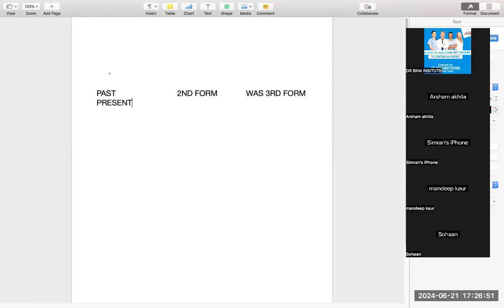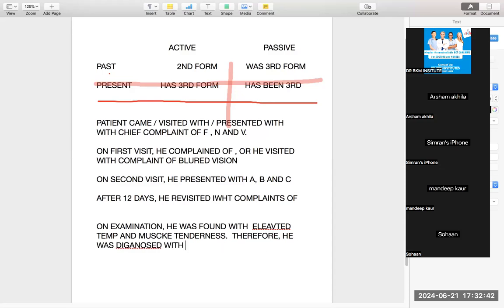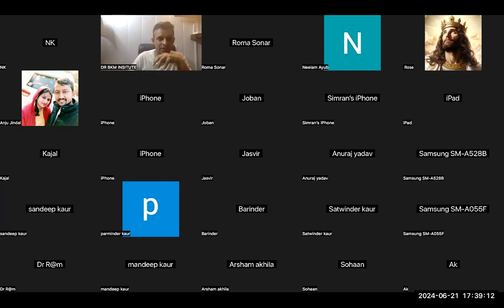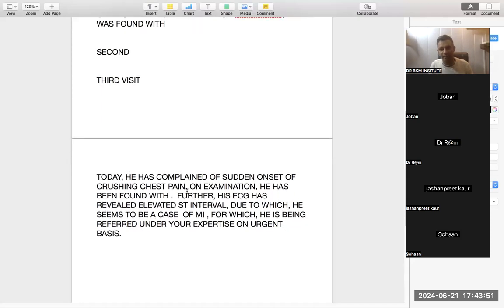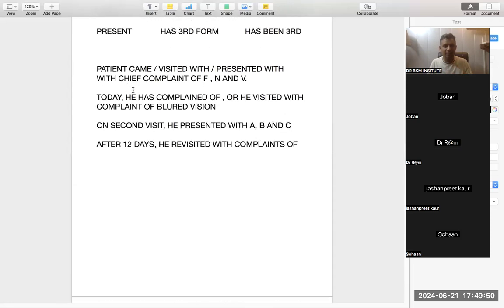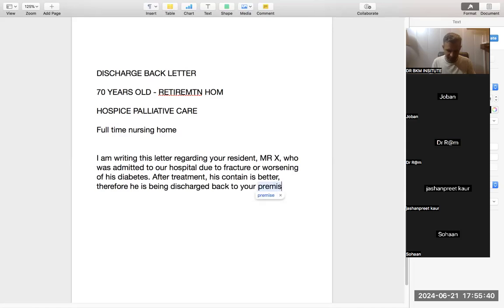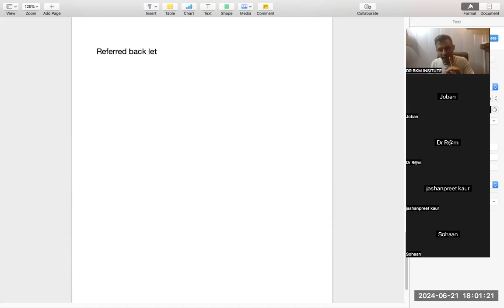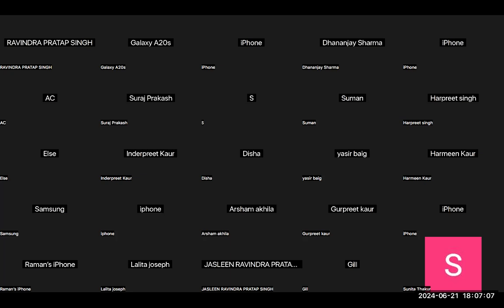Expected Oet letter on 22 June | Expected exam tomorrow